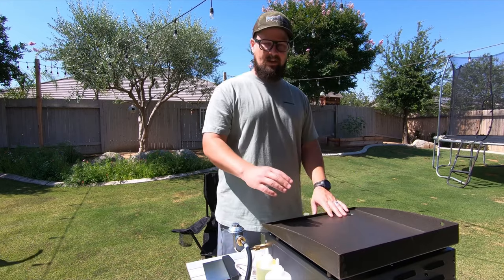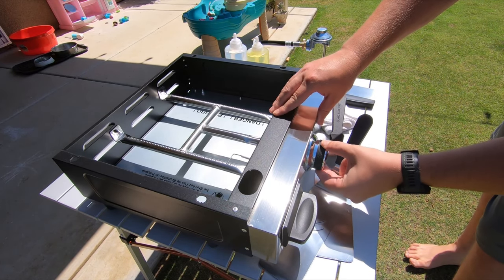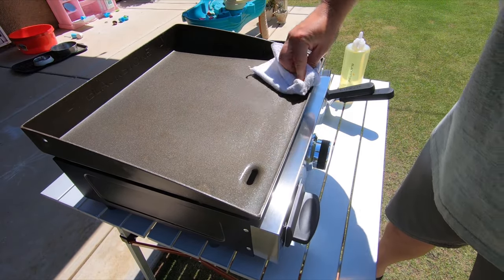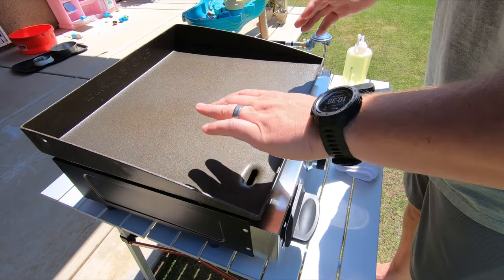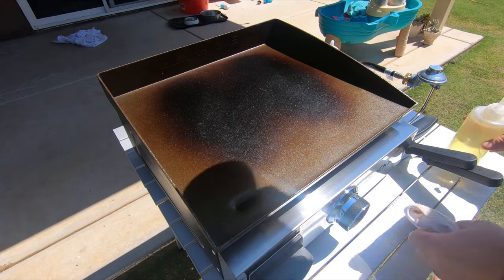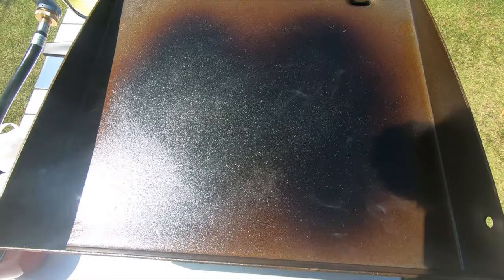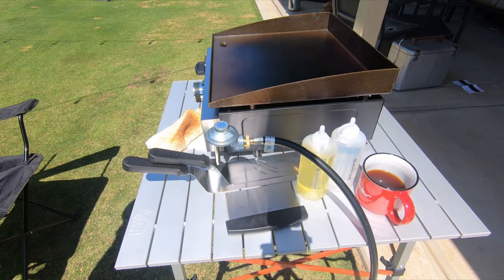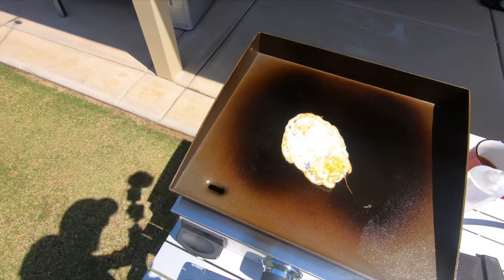How To Season a New Griddle // Blackstone 17 inch Griddle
I bought a new Blackstone 17 inch Griddle and it needs to be seasoned before its first use.  This works for all griddles and explains the basic process of seasoning.
Blackstone 1971 Heavy Duty Flat Top Grill Station